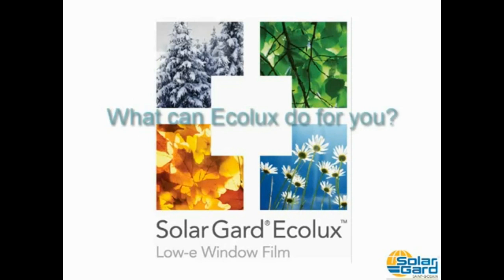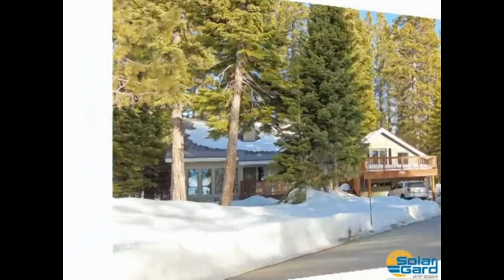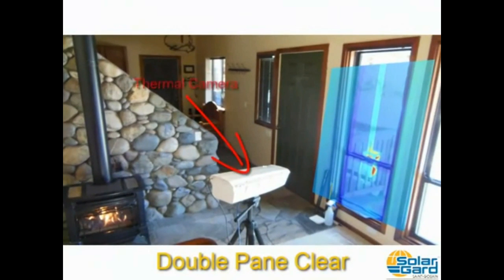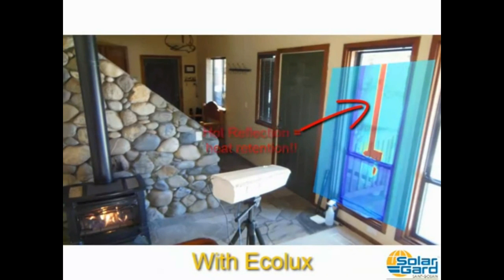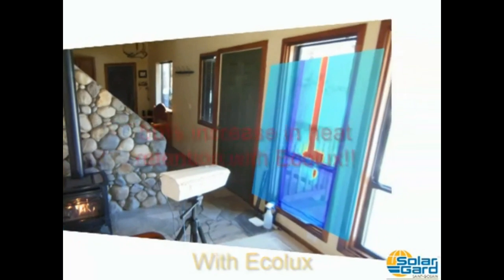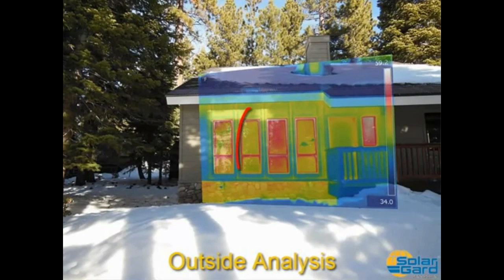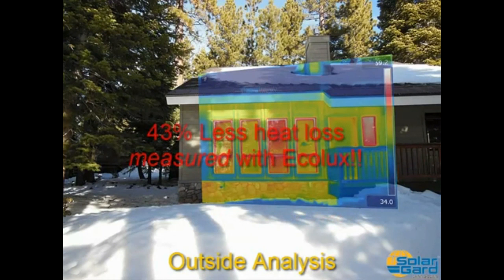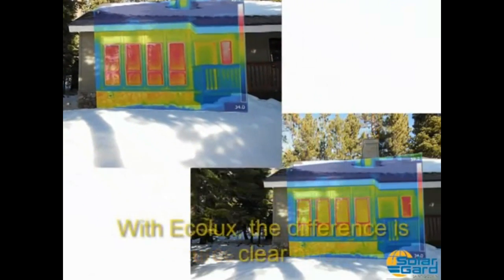Window Film For Winter Energy Savings - Save Money this heating season.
It is cold our there. Looking for winter energy savings? . Up to 50% of heat is lost through windows - Fix that and Save Money - SEE HOW HERE

Access Protection Solutions Inc.
6500 Trans Canada Hwy, #400
Pointe-Claire, QC
H9R 0A5

As a homeowner, you want to make smart choices to save energy, help the environment and preserve precious resources. These days it’s easy to find home improvement products that call themselves green, but it’s hard to decipher one environmental claim from another. How can you be sure a product will really save you energy?
When considering home improvement changes that have a big impact, start with your windows. Solar heat enters through your windows and causes heat to build up inside your home. This makes your air conditioning and cooling costs go up. But today’s technology makes improving your existing windows a cost-effective way to lower your energy costs.
Solar Gard solar control window film can help you reduce your cooling costs at home by up to 30%1 while improving comfort and maintaining your home’s appearance. Less costly than installing new windows, adding Solar Gard solar control window film transforms your existing standard glass into high-performance windows.
The U.S. Department of Energy’s laboratory, Lawrence Berkeley National Laboratory, says that window film is the most cost-effective way to upgrade a building’s windows.

Solar Gard’s 46 architectural solar control window films covered in the EPD sold during 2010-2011 saved 2.2 million tons of CO2 from entering the atmosphere over their lifetime.7 That’s equal to:
- the carbon attributed to combusting 221 million gallons of gasoline, or
- the carbon offset by 50 million tree seedlings grown for 10 years.8

Solar Gard’s Commitment to Environmentally Responsible Manufacturing When you decrease your energy use, you are reducing your greenhouse gas emissions – and your carbon footprint.
Solar Gard solar control films for your home are the first window films verified to be carbon negative,9 saving more energy when they are installed than it takes to produce them.
As a manufacturer of an energy-saving product, making good choices that help the environment is our responsibility. Our
investment in verifying the carbon impact of our films is just one part of our mission to produce environmentally conscious
products you can be proud to buy.
Beyond energy efficiency Curb appeal and privacy Solar Gard window films are offered in a range of shades to complement your
home. Certain films can also shield your interior views from outsiders, giving you and your family more privacy.
Safety and security - Solar Gard offers safety and security film
with and without solar control properties.
They are designed to keep dangerous shards of glass together on impact, when glass is broken as the result of an accident,
attempted burglary, storm or earthquake.
Standards and certifications Solar Gard films are certified by the
National Fenestration Rating Council (NFRC) to ensure consistent energy saving benefits. Their performance is also measured and reported in accordance with ASTM, ASHRAE and AIMCAL standards.
9 According to EPD registrar For decades, Solar Gard has been dedicated to the ongoing process of
reducing the ecological footprint of its products and production processes.
The first window film manufacturer to measure and report the carbon impact of its products through a Environmental Product Declaration, Solar Gard includes a commitment to environmentally
responsible manufacturing in its Environmental Health and Safety Policy.

We service all of Canada!!! Give us a call for a free estimate.